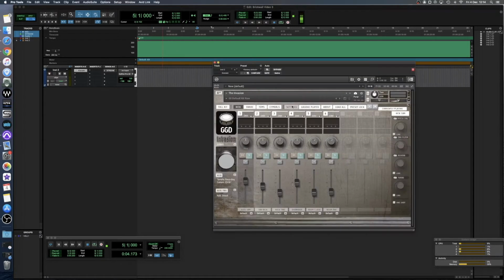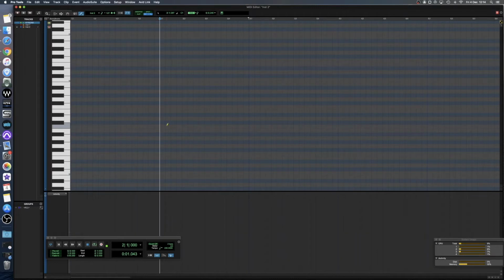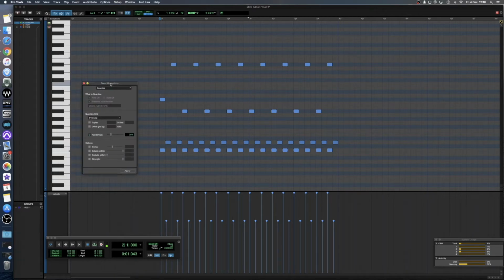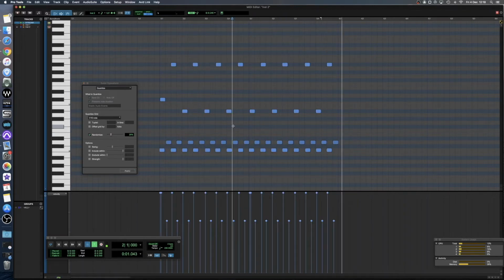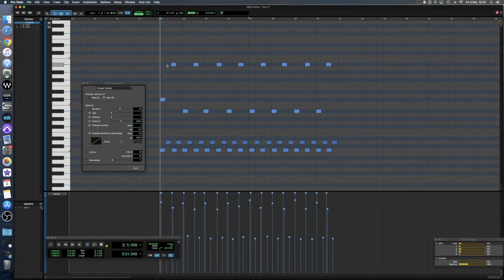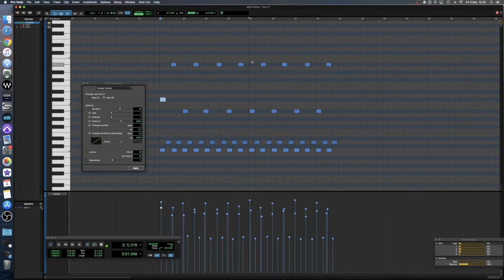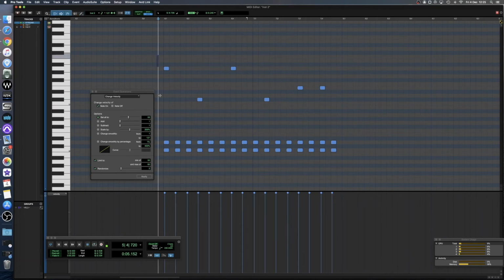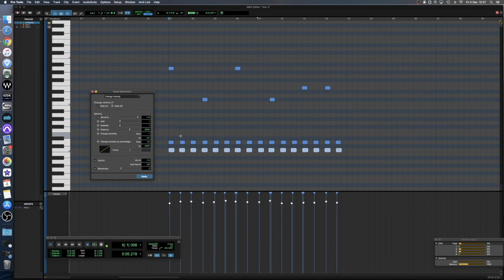How to Programme Blast Beats with MIDI - PART 1 | Brickwall Sounds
Fast. Chaotic. Explosive. These are the words that come to mind when I think of blast beats. There is no better way to inject some mayhem into your music than utilising this iconic drum technique. There's a lot more to this percussive pandemonium than just whacking the snare really fast though; let's take a deeper look!

There are four main types of blast beat:
The Traditional Blast
The Hammer Blast
The Bomb Blast
The Gravity Blast

Programming blast beats is actually quite difficult. The way the drummer hits the snare in these beats is unlike a regular beat. Putting power into the snare hits is a lot harder during blasts. Velocities and humanisation is crucial when programming blast beats.

For information on our services, interviews, and more education,

We proudly offer educational content for aspiring music producers and engineers. You’ll find music production tutorials, tips, tricks, and studio business discussions. Brickwall Sounds has got you covered.

We regularly chat with individuals working professionally in the music industry. Whether they’re producers or artists, what they have to say is always incredibly entertaining. There is also undeniable value in learning from the very best in the business!

We’d love to have you as part of our growing community.

Why not sign up to our music production newsletter. You’ll receive updates on all new industry interviews and educational content. This content is tailored specifically for you so you’ll only receive updates that you will truly value!